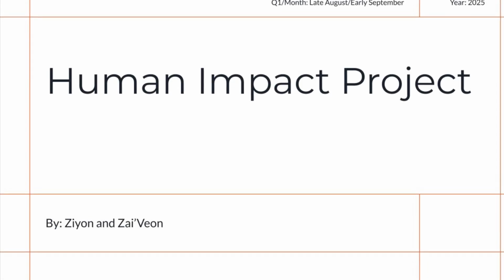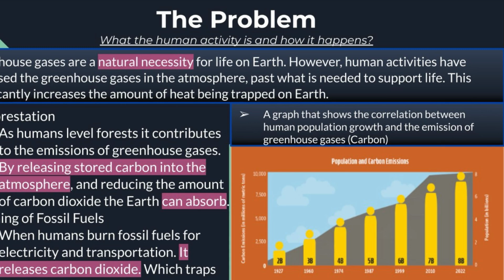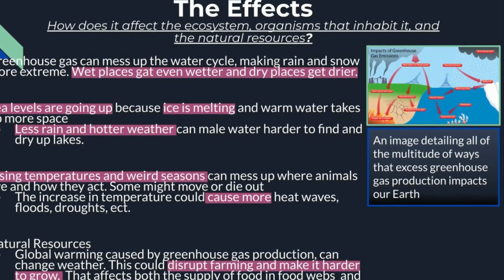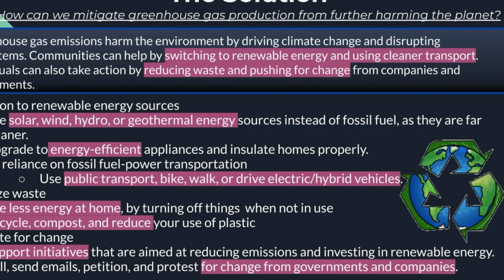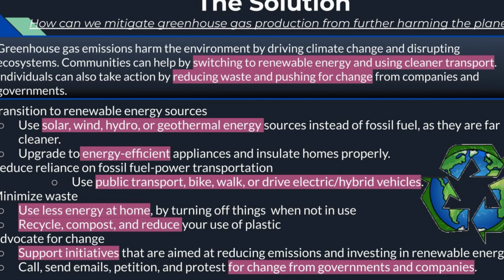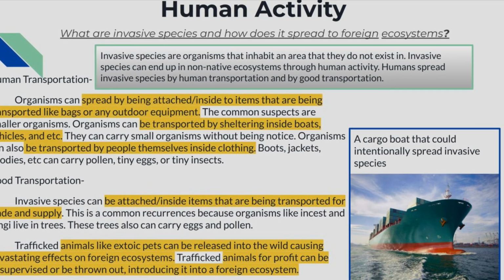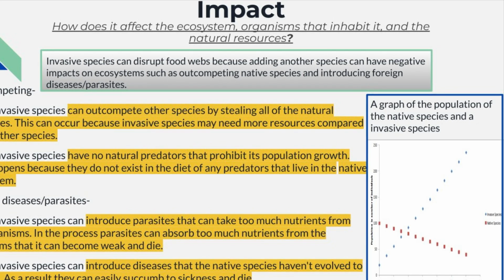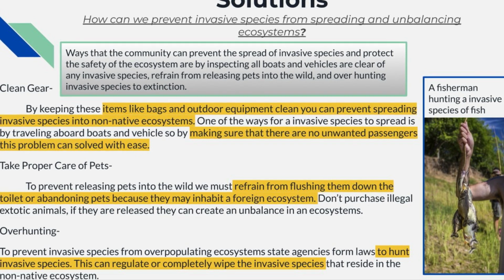Human Impact Project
Bum